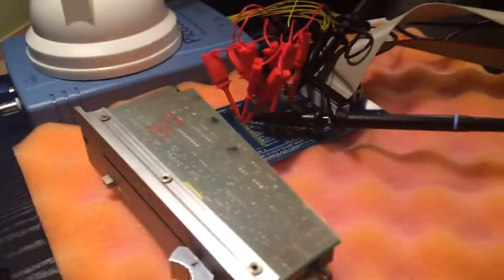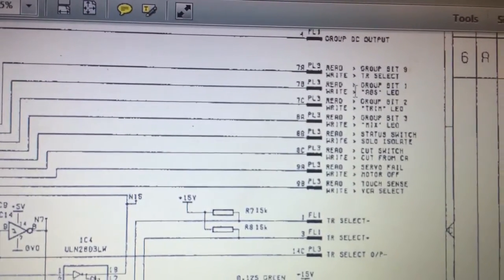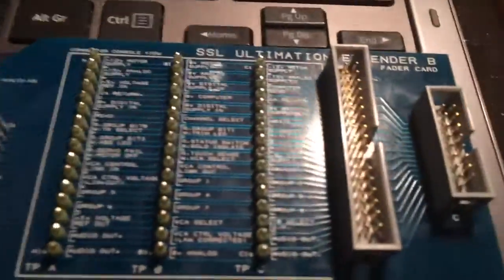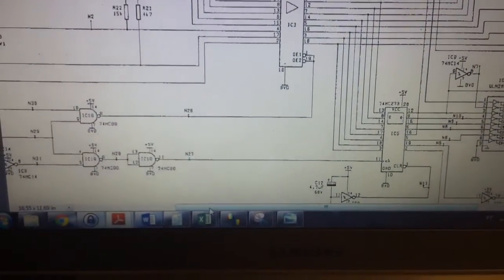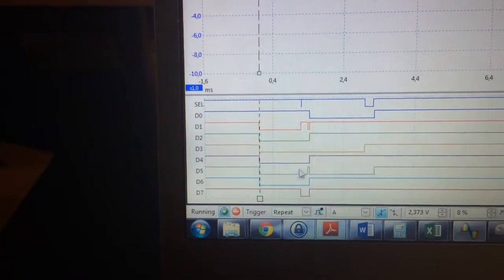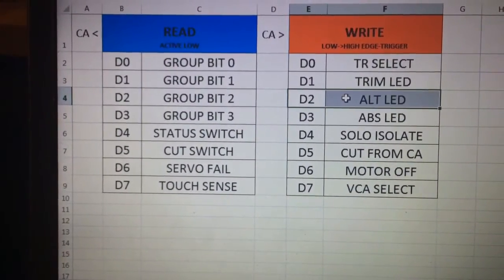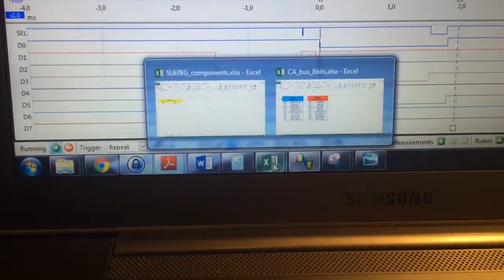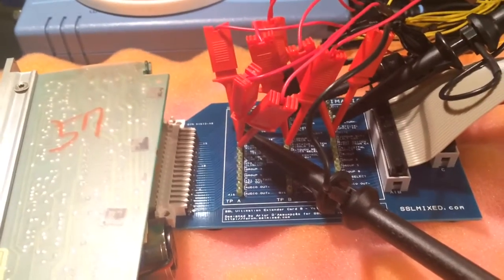*NEW* SSL Ultimation Fader Extender Set (Video 4)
The new SSL Ultimation Fader Extender Set will allow you to troubleshoot, service and calibrate Ultimation faders (moving faders) on Solid State Logic 4000,6000 and 8000 console series.

Probing the CA Bus signals.